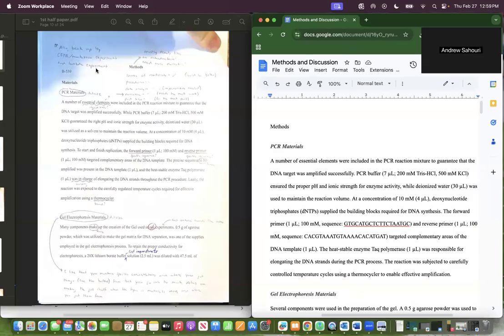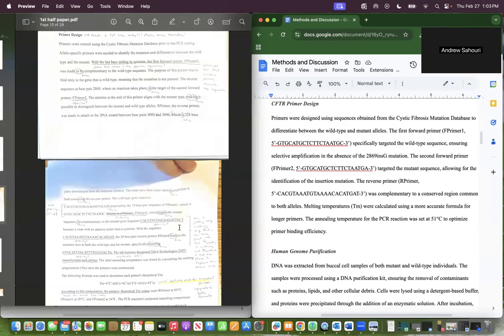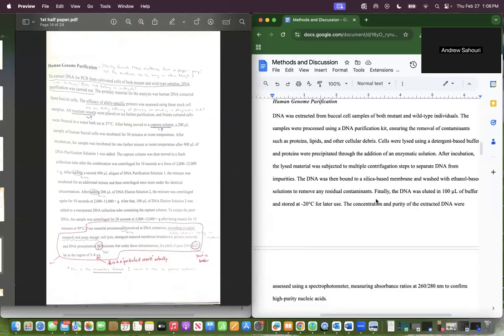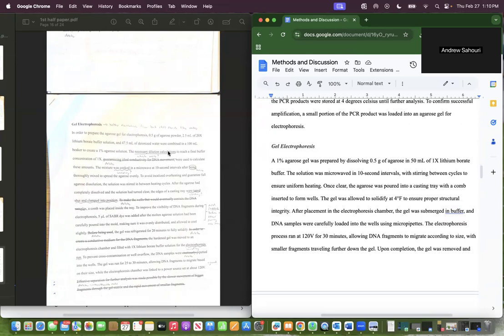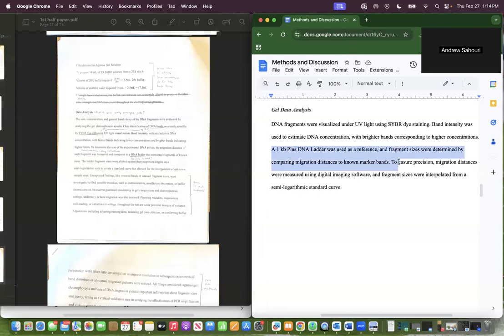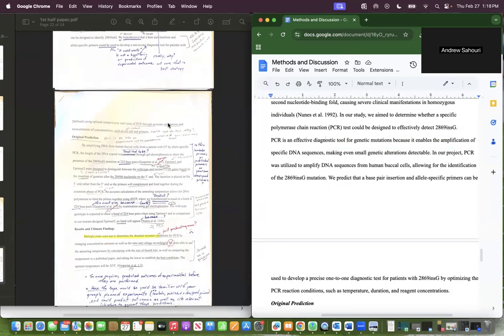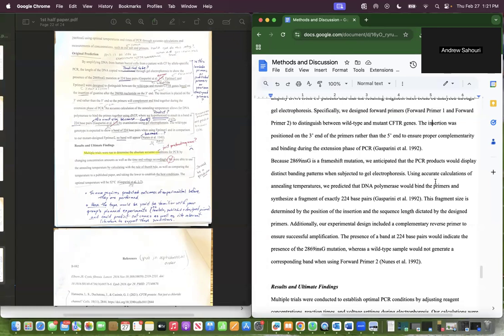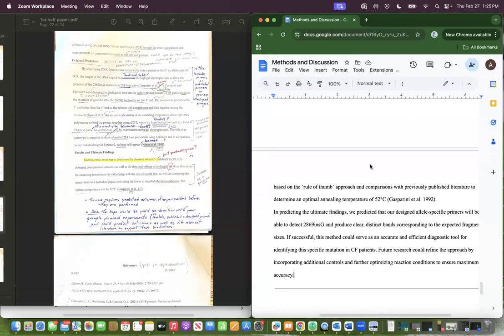DRAFT2 Revisions explained LB145 2025 Luckie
In this video, I go through the revisions made on my paper based on what the TA's and professor said to do.